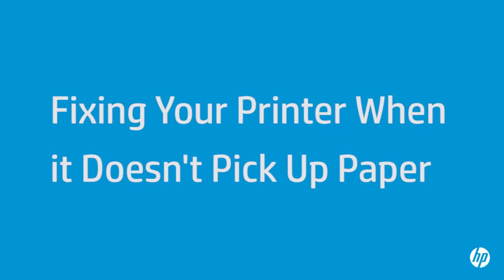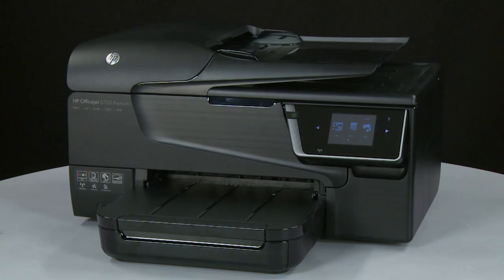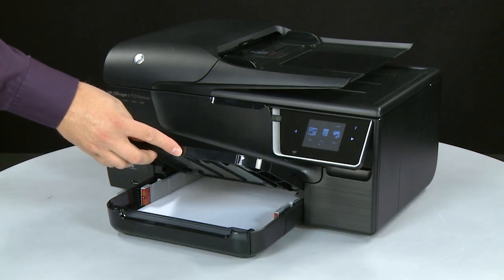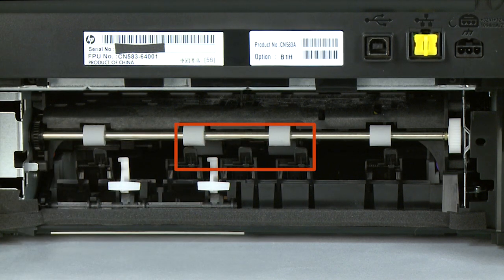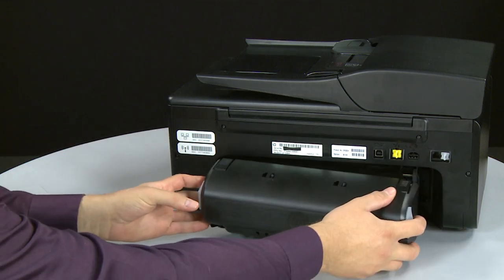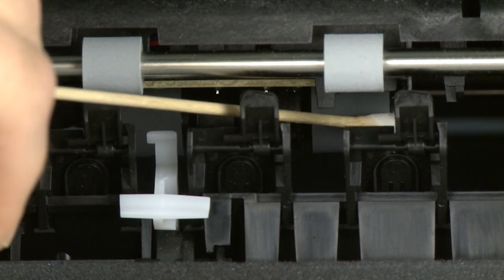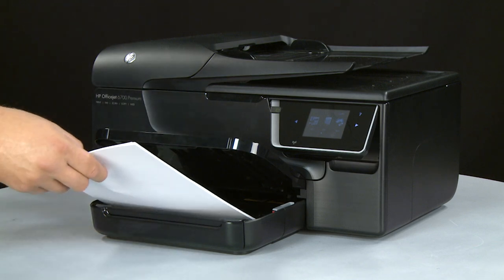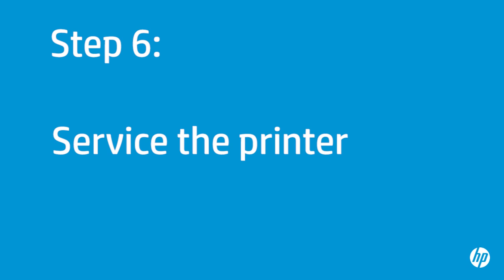Printer Does Not Pick Up Paper | HP Officejet 6700 Premium e-All-in-One Printer (H711n)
Learn what to do if your HP printer does not pick up or feed paper from the input tray when you do have paper loaded, and an "Out of Paper" message displays on the printer's control panel or on your computer.

Chapters:
00:00 Introduction
00:15 Reset the printer
01:44 Check the condition of the paper
03:09 Clean the rollers
04:11 Locating and cleaning the rollers
06:04 Cleaning the duplexer rollers
06:54 Reconnect the printer
08:25 Slowly push the paper further into the printer
09:24 Try to print the original document again
09:40 Reset the printer again
11:32 Adjust the print settings in the print driver
12:32 Service the printer

The printer shown in this video is the Officejet 6700 Premium e-All-in-One Printer - H711n, but these steps also apply to the Officejet 6600 e-All-in-One Printer - H711a/H711g.